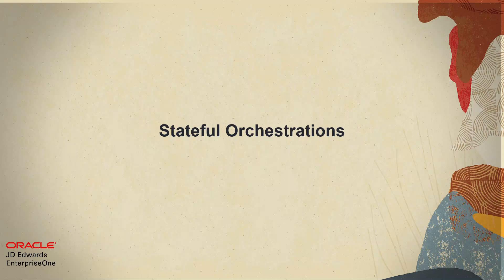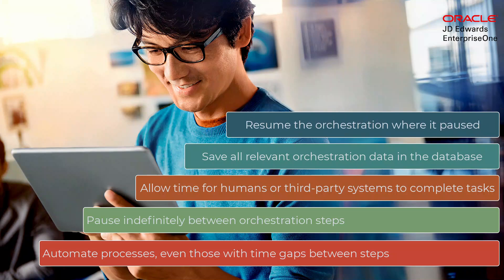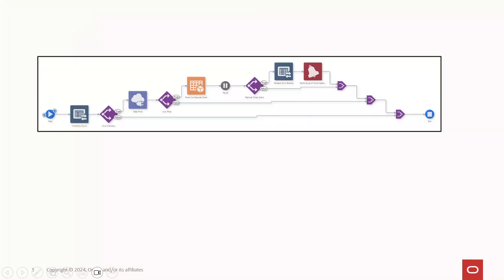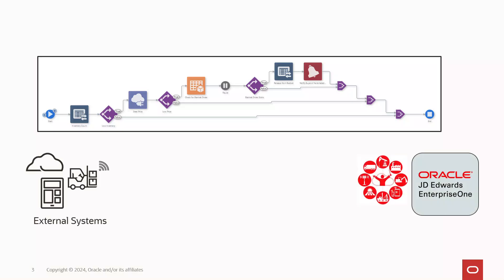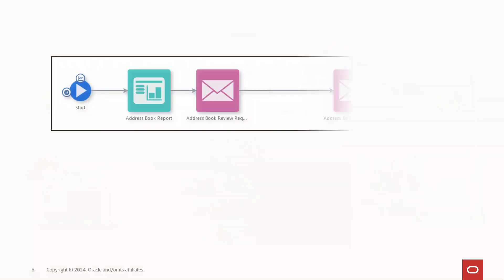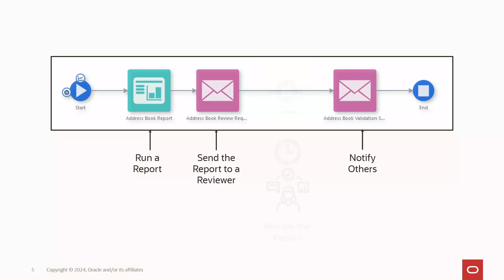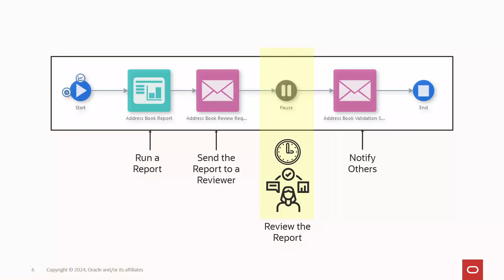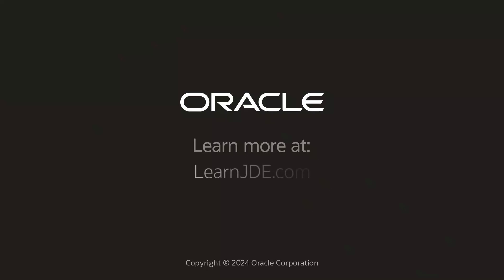Stateful Orchestrations Quick Tour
(Tools Release 9.2.8.3) This quick tour explains how stateful orchestrations extend the value of Orchestrator by allowing you to automate processes, even if there are time gaps or manual activities between the steps.